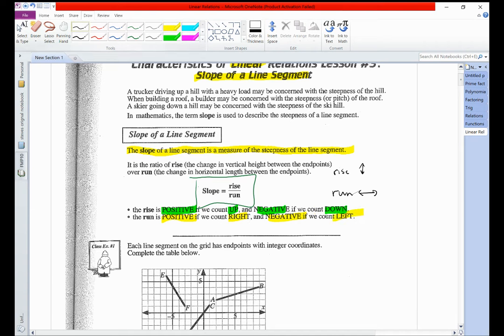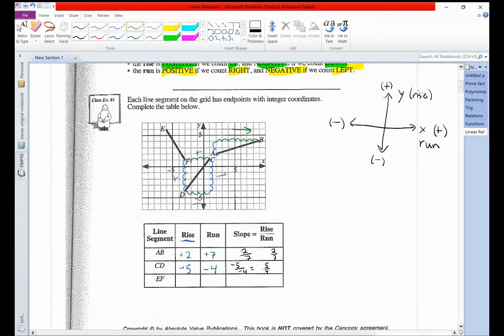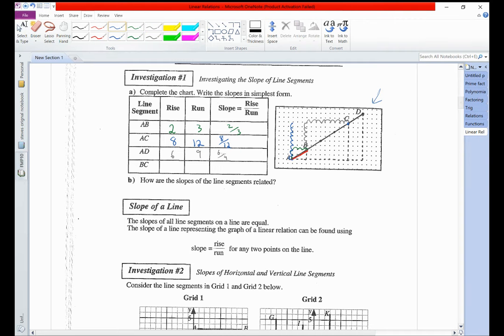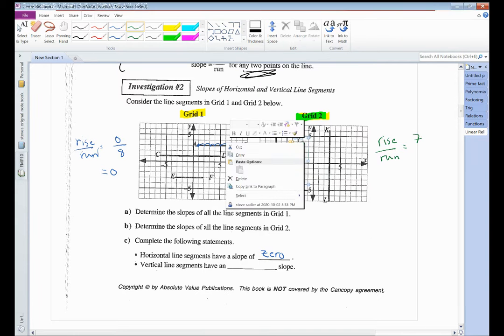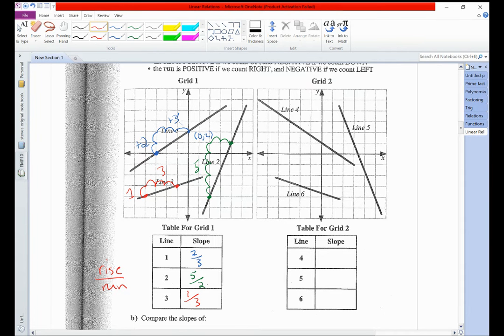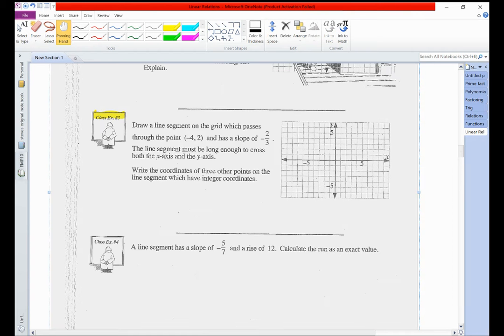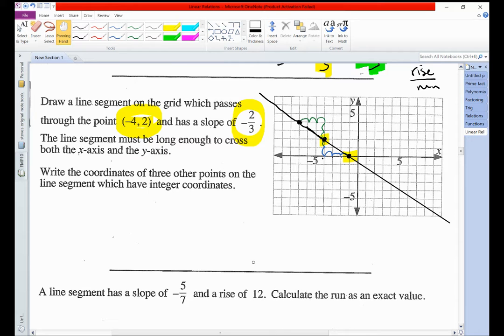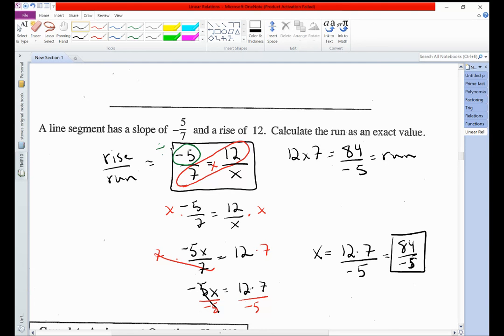Linear Relations Lesson #3 video